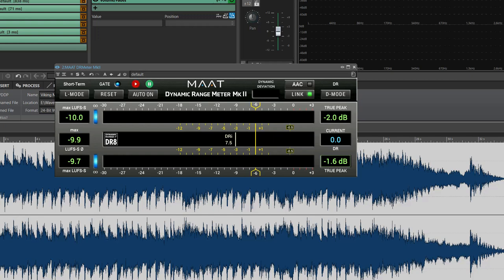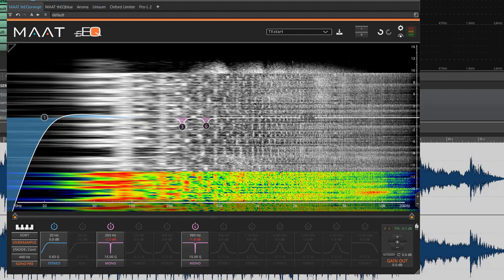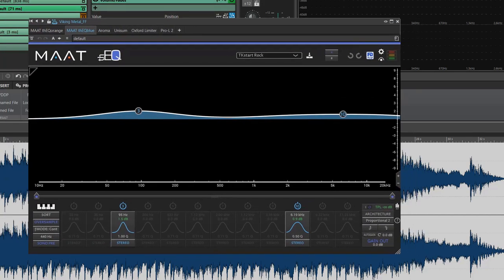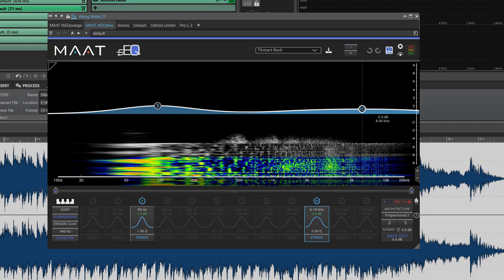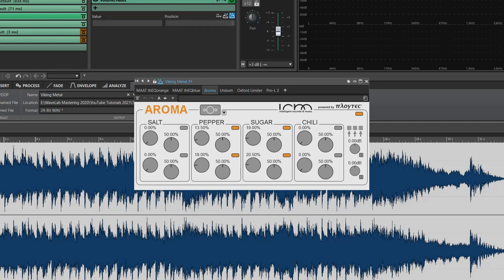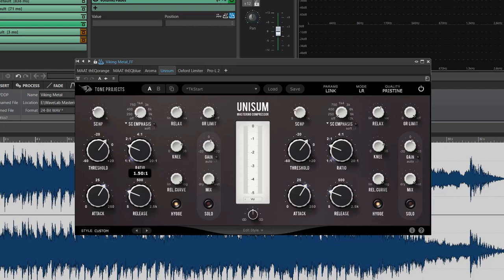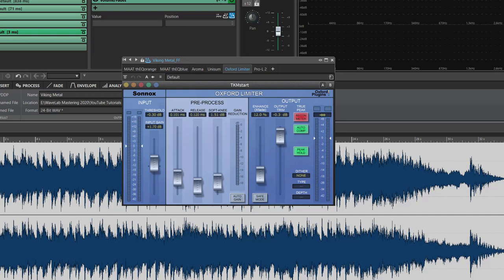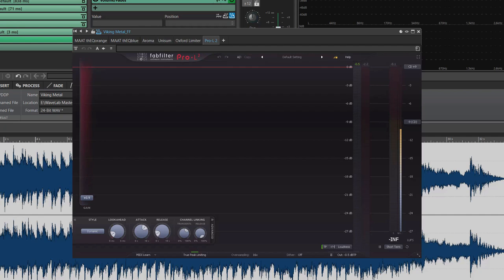Mastering heavy rock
In this video I speak about how I master a heavy rock track completely ITB. I’m covering some fundamental tools and mastering techniques you may apply to master your own tracks in this genre.